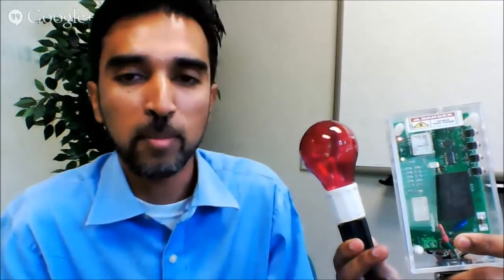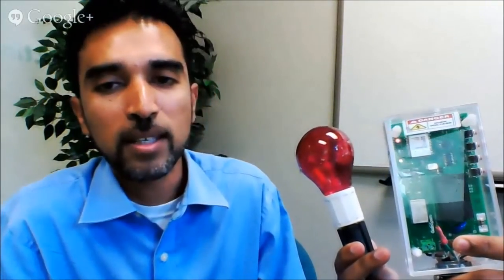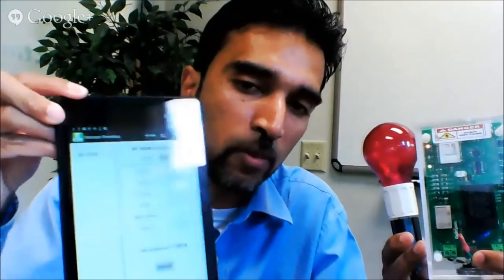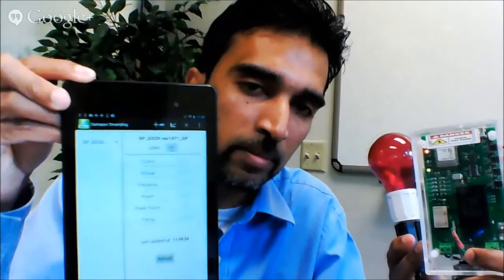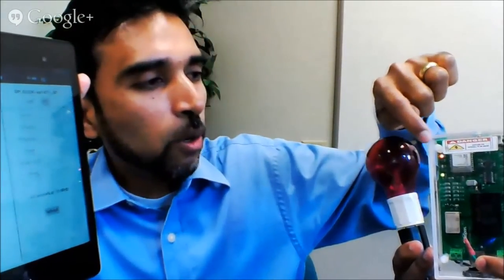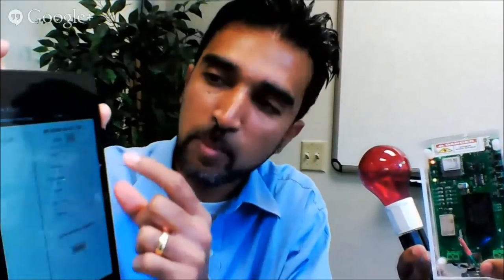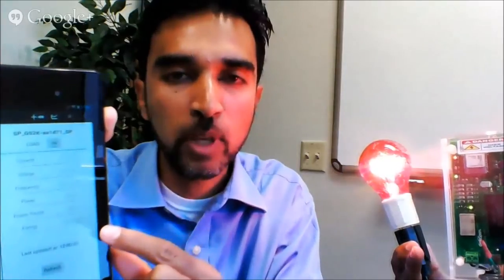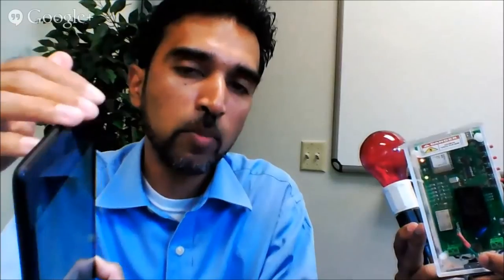WiFi Smart Plug Application Development Kit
This is WiFi Smartplug Development Kit. This targets applications in the smart energy sector. We see a lot of applications for this. We can show a quick demo for this product later.

The clear box and the red bulb plugged into it does energy management. Is that right? (1:01-1:10)
Yes. As part of the development kit, we have an application that is available for tablets and smartphones.

Show us how to us how to turn that light bulb on and off wirelessly using the app. (1:25-2:48)
First of all, we have a WiFi module right here on the SmartPlug; this is the MIP-21000. It’s based on the GS2000 SOC. All of the embedded software, the WiFi stack, the algorithm—all of it—run on GS2000. It’ a hostless architecture. This is coming up as a limited access point and the tablet is connected to that limited access point for WiFi.

We have an app here, as I mentioned before. I can turn the light bulb and off with the app control. Also, just so you know, we have values that are displayed here and these are the current voltage power etc. These values are extremely accurate. We have less than 1-2 percent error rate.

We also have control from the cloud. Through the cloud, you can also control this device.

Consumer appliances might be able to use this, is that right? (2:57-3:26)
Absolutely. There are several applications. You may be on vacation and want to turn the lights on when you’re away, you can do it through this type of product. You may want to monitor the energy consumption of your refrigerator, for example, you can do that with this app. There are a lot of applications in the consumer market that we see.

This application development kit that you’ve made available to people, you’re giving them a lot of other stuff so that they can actually embed this in the products that they’re creating, is that correct? (3:27-3:28)
That’s exactly correct. Like you said, we give them this hardware, we give them the embedded software that runs on our module, we also give them the reference mobile application and the connectivity to the cloud reference application.

Also, there are some commercial applications that I bet everybody’s thinking about; the office equipment, maybe copiers and printers. Now all of a sudden, your office becomes a smart energy office where you can turn things off remotely and put them into really quite sleep that takes almost zero deuce. Is that right? (3:28-4:42)
That’s exactly right. If you think about a typical commercial building, you have lots of lights turned on when nobody’s there. You can control through WiFi either with scheduling mechanism or through the cloud. We see a lot of potential for this in the commercial market as well.

Interested in leveraging the GainSpan WiFi Smart Plug Application Development Kit to get started with your application?